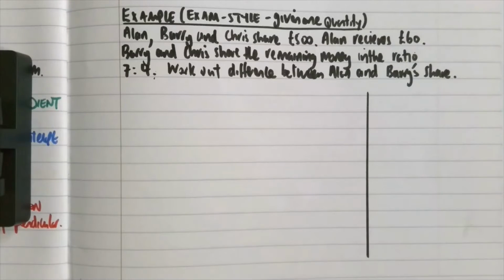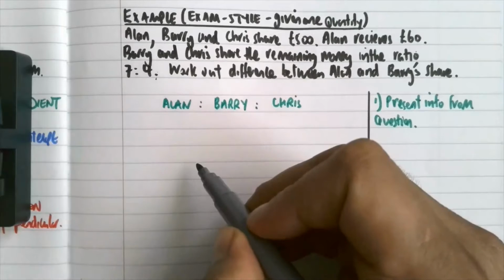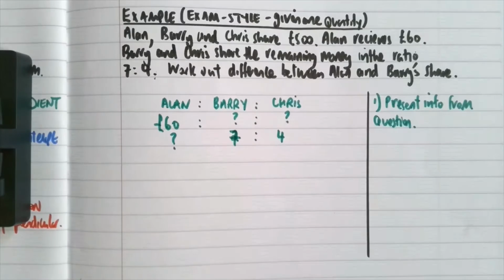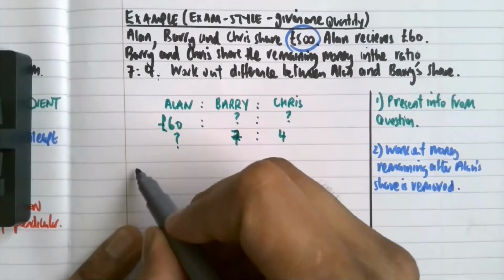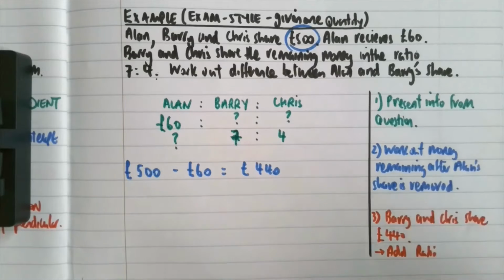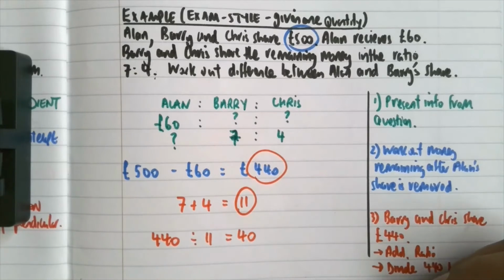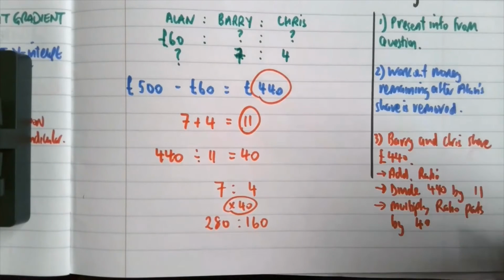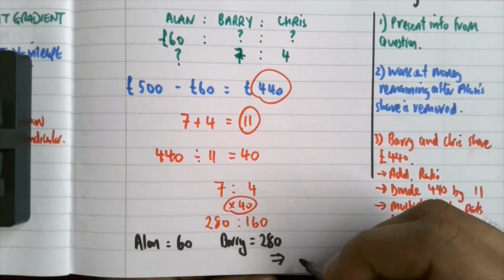Ratio Given Part Information Example 3 with audio | gcsemathsexamples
Ratio Given Part Information Example 3 with audio.
gcsemathsexamples